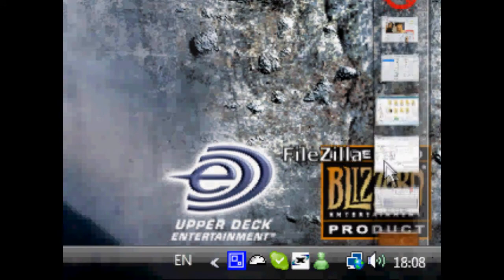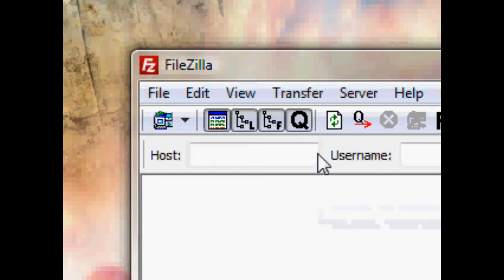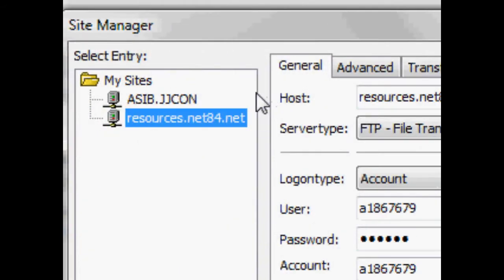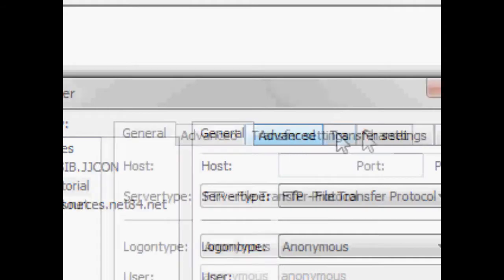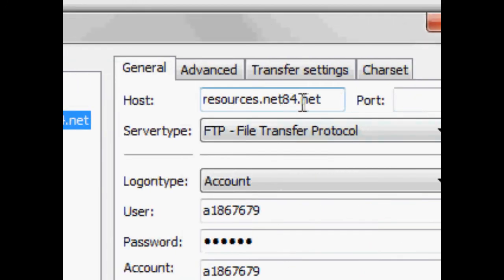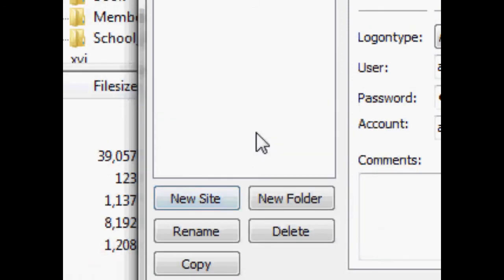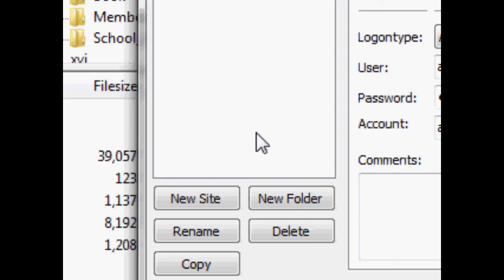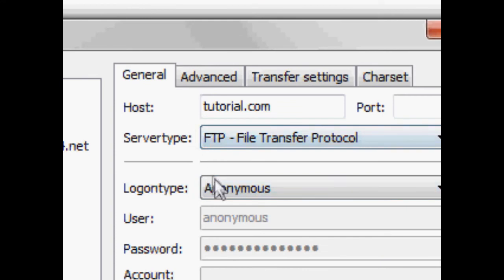Using FTP To Upload Files - Part 1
This tutorial walks through 2 ways to connect to an FTP server.